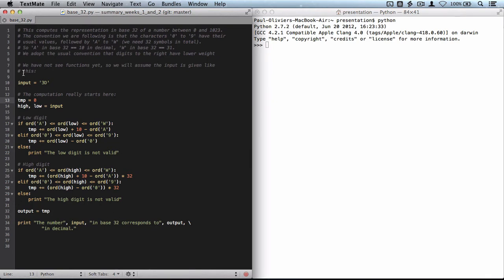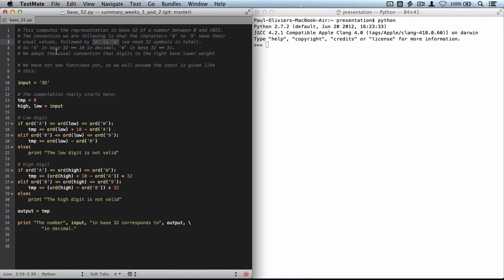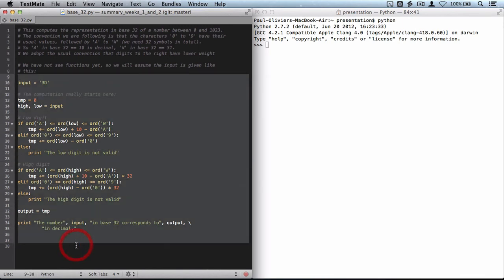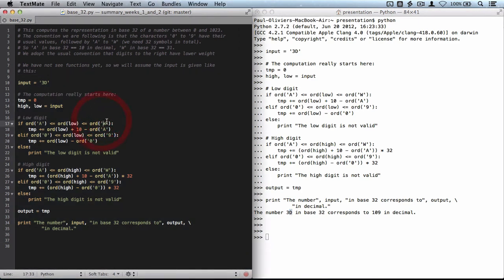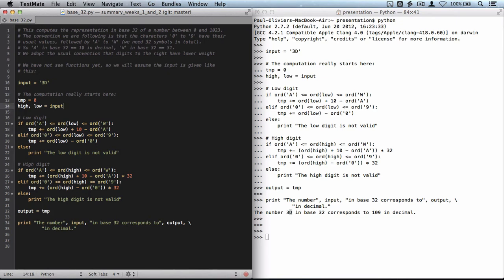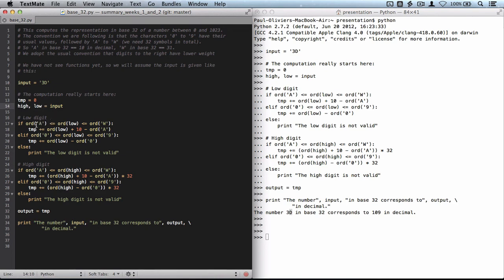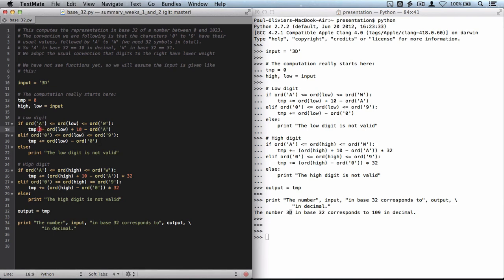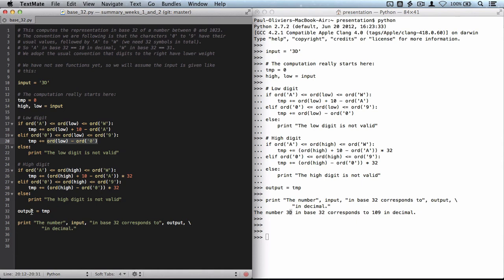summary_weeks_1_and_2